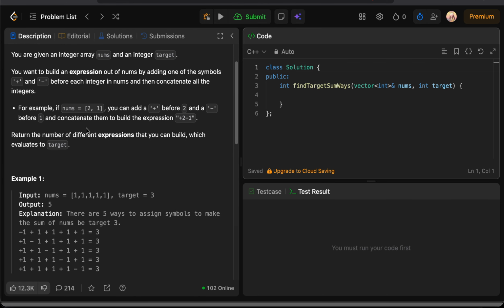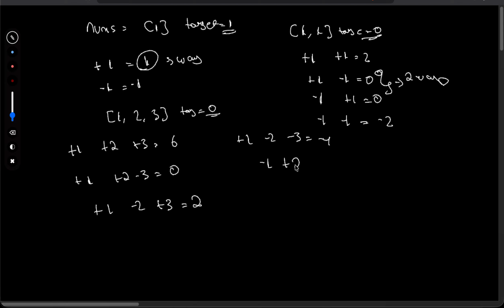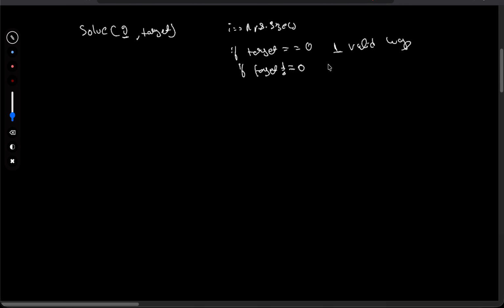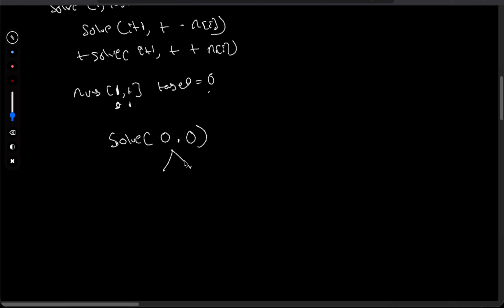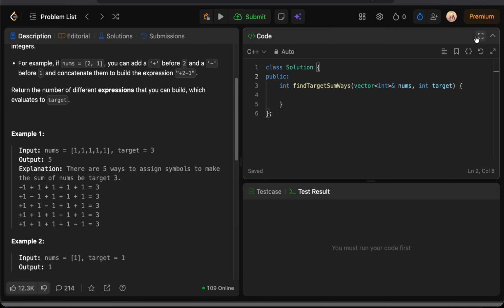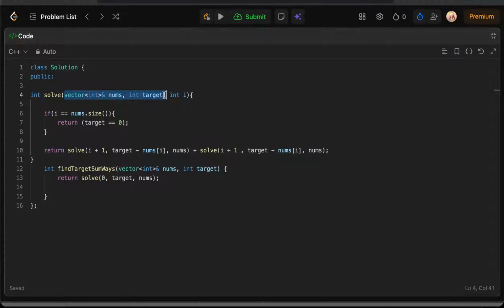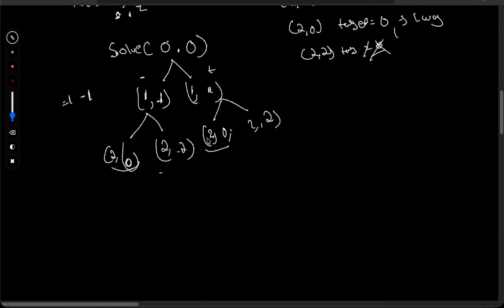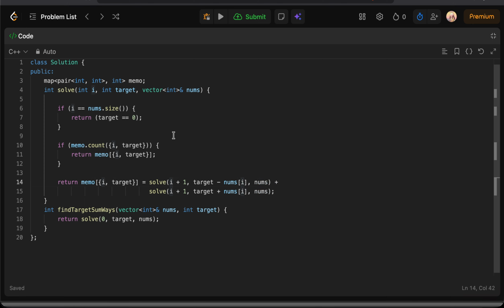LeetCode 494 | Target Sum Explained | Recursion + Memoization | Knapsack Pattern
This problem follows the Knapsack / Subset Sum pattern, where at each index we make a binary choice:

take the number as positive

or take it as negative

First, we solve the problem using pure recursion by exploring all possible choices using a recursion tree.
Then, we optimize the solution using memoization (DP) to avoid recalculating overlapping subproblems and improve performance

⏱ Time Complexity
Recursion Only
O(2^n)

Because at each element, we have two choices (+ or −).

Recursion + Memoization
O(n × target_range)

Each (index, target) state is solved only once.

🧠 Space Complexity
Recursion Stack
O(n)

Memoization Table
O(n × target_range)